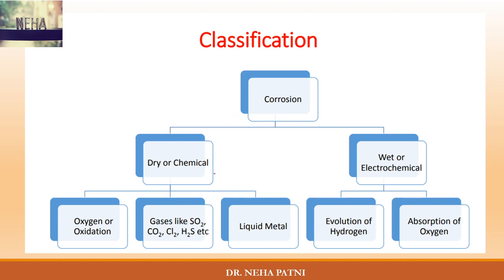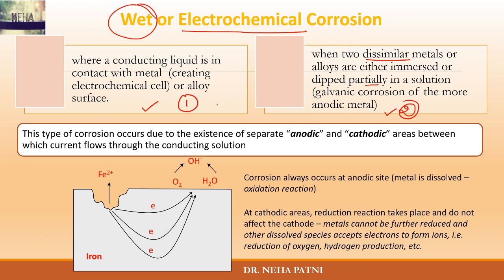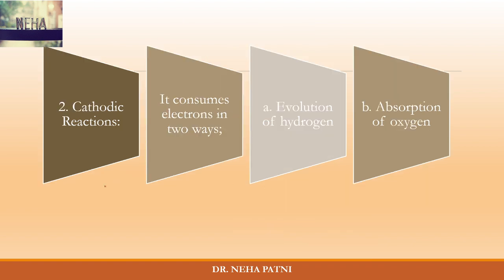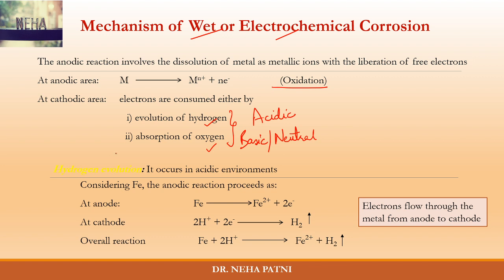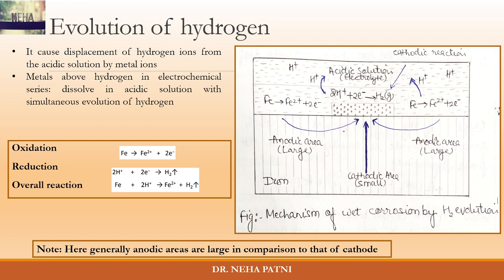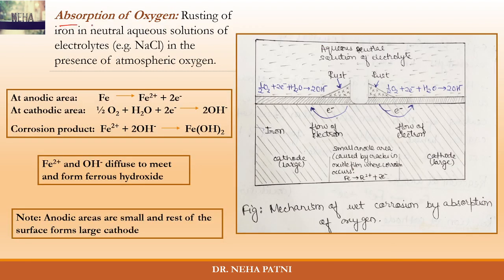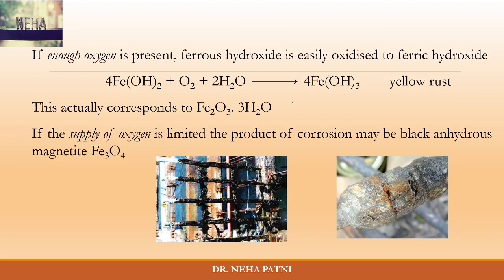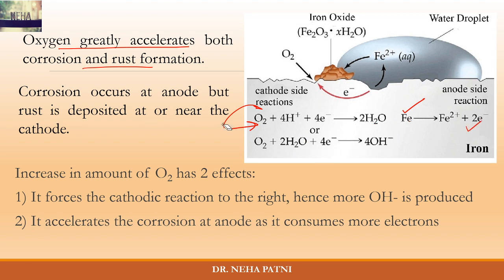Wet Corrosion | Electrochemical Corrosion